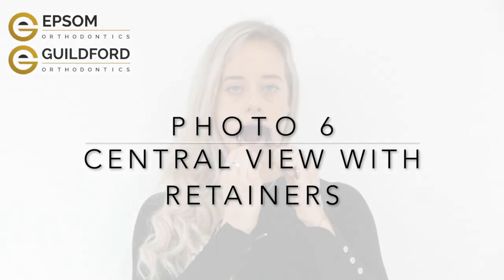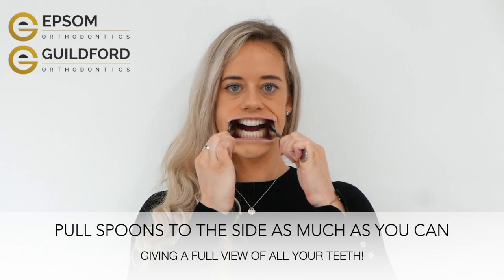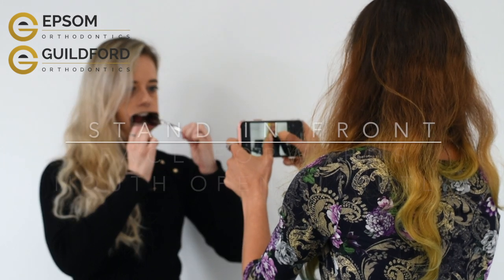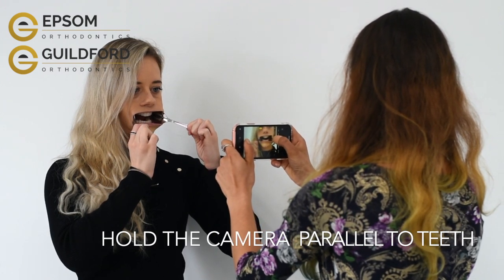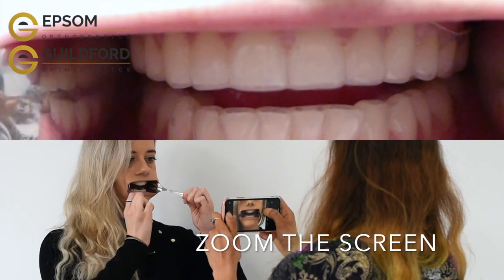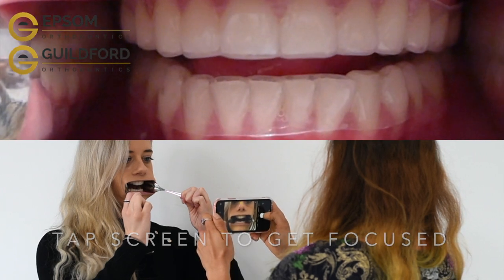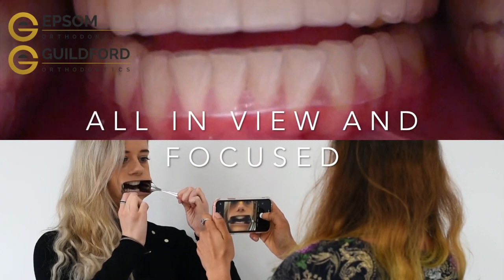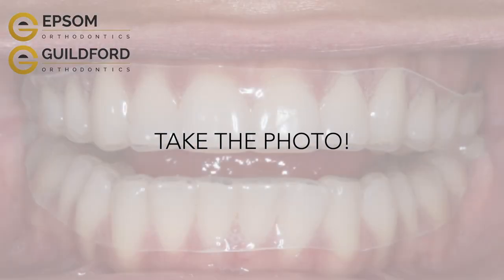Photo 6 Central with Retainers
How to take central photo's with retainers